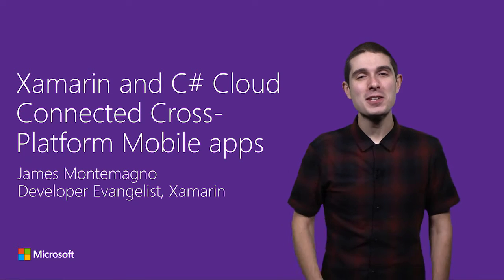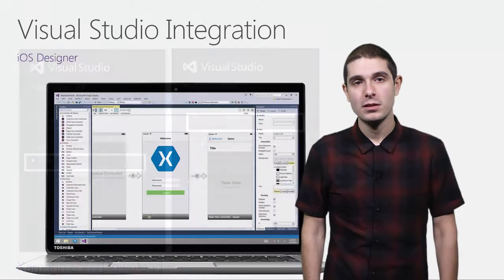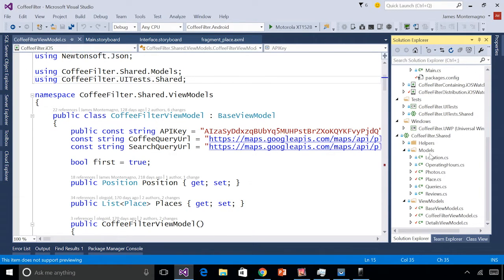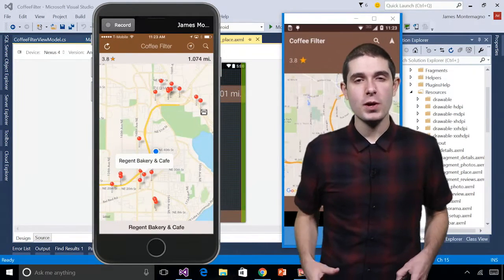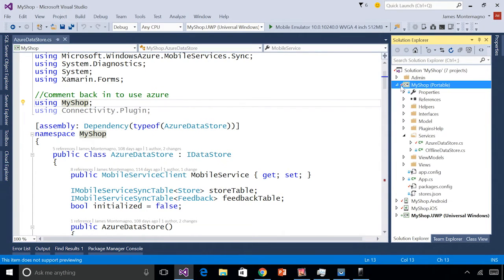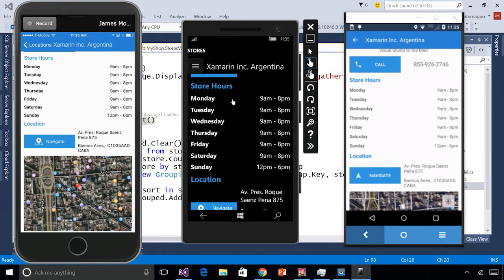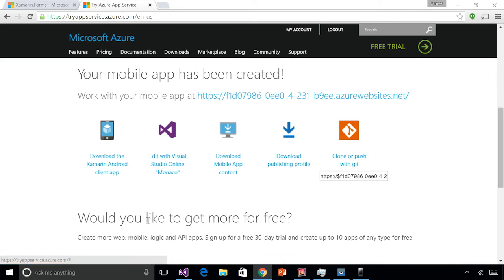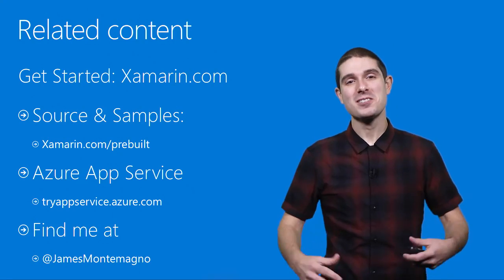Xamarin and C# Cloud Connected Cross-Platform Mobile apps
Xamarin Developer Evangelist James Montemagno shows you how the Xamarin Platform enables developers to leverage their C# and .NET skills to create native mobile apps for iOS, Android, Mac, and Windows. With Xamarin, you use the same language, APIs, and data structures on every platform to build a single, shared C# codebase across all targets. Azure App Service Mobile Apps is a cloud app service that integrates everything you need to quickly and easily build a fully cloud connected mobile app from shared code. Use your favorite IDE, Visual Studio, to build, design, debug, and deploy your iOS, Android, and Windows applications. Xamarin features deep integration into Visual Studio 2015 with full iOS and Android designers for you to build your native user interfaces. Additionally, you can take advantage of existing libraries available on NuGet and in the Xamarin Component Store to accelerate your mobile app development.  to get started today.